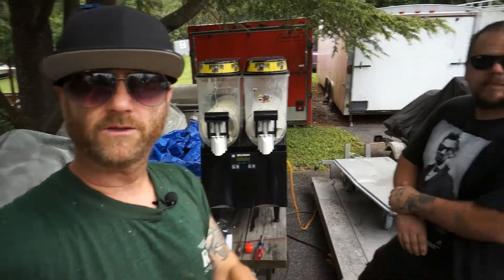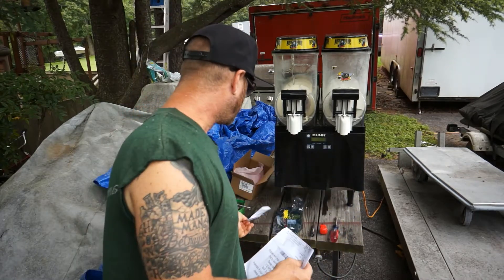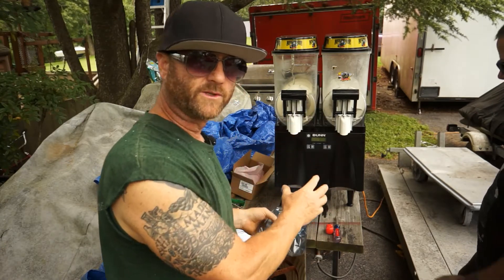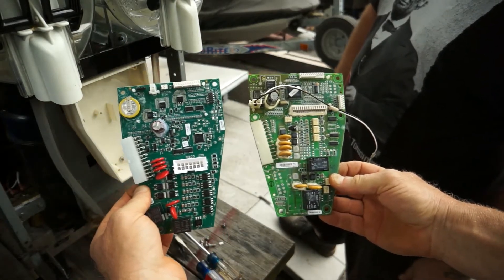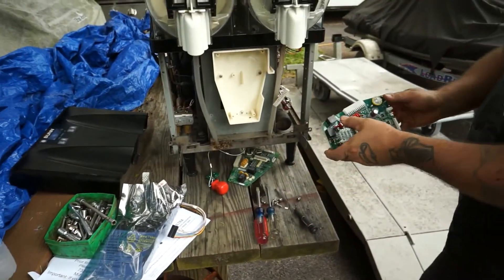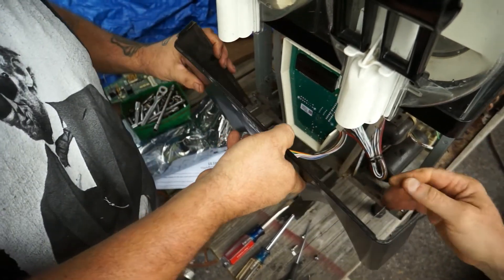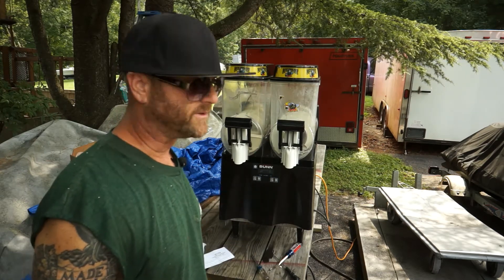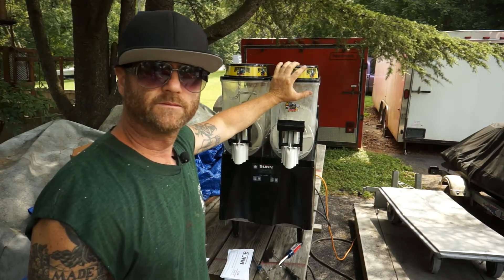BUNN ULTRA-2 TIC CODE ON DISPLAY SCREEN SHOWING ?? FIXED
.*** TIC CLOCK HOLDS AND STORES SETTINGS, TIME,  DATE AND SETTINGS WITHIN THE MACHINES INTERNAL MEMORY.
*** THE NEW CIRCUIT BOARD HAS A BRAND NEW UPDATED TIC CLOCK INSTALLED ON IT AND WILL WORK PERFECTLY FOR MANY YEARS.
*** THE TIC CODE WILL BE FIXED AND THE NEW BOARD WILL OPERATE  AS IT SHOULD FROM FACTORY DEFAULT SETTINGS.
*** AN EASY AND SIMPLE REPAIR.
*** DOWNLOAD THE FREE OPERATORS MANUAL FROM INTERNET AND IT WILL SHOW YOU HOW TO PROGRAM THE MACHINE TO USE YOUR OWN CUSTOM SETTINGS.

2GUYS HOW2                GETSOMEOFIT